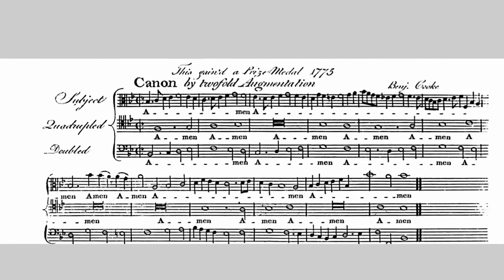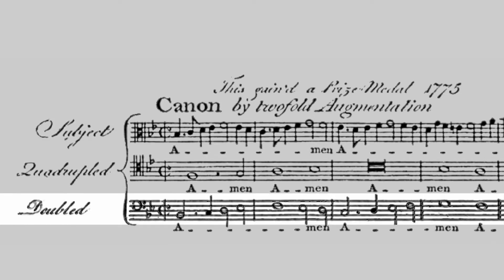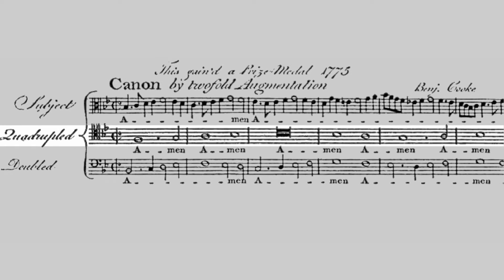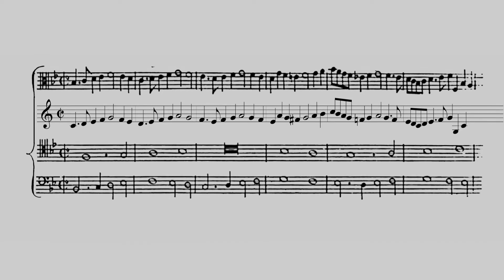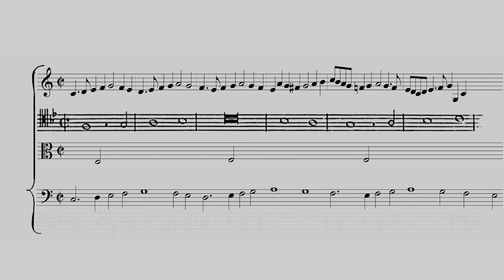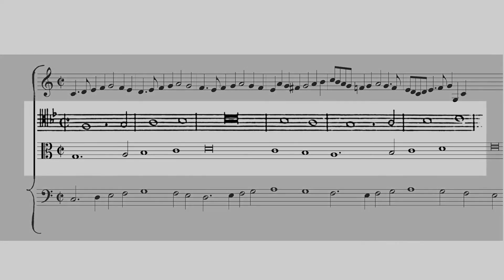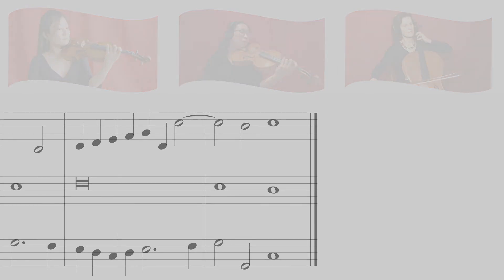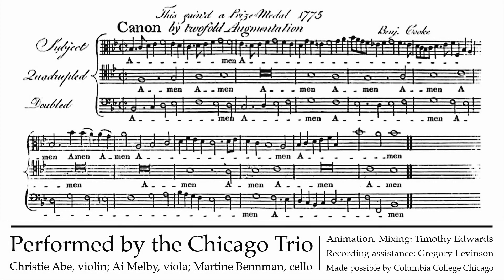Benjamin Cooke's twofold augmentation canon - Introduction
Benjamin Cooke's most famous canon consists of one melody played at different speeds and in different ranges. It won a prize from the Noblemen and Gentlemen's Round and Catch Club of London in 1775. An augmentation canon is related to a prolation canon: the melody is altered by being interpreted at different rates of speed.

This explanation leaves out the matter of the canon's clever inversion technique which is to be covered in a future video addressing double counterpoint.

Benjamin Cooke (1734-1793) earned doctoral degrees from both Cambridge and Oxford, was Organist at Westminster Abbey and St. Martin-in-the-Fields, and was conductor of the Academy of Ancient Music.

The canon was published in: "Warren, Thomas, ed. A Fourteenth Collection of Catches Canons and Glees for three four and five Voices most humbly inscribed to the Noblemen and Gentlemen of the Catch Club at the Thatch'd House Tavern, St. James's by their much oliged and devoted Servant Thomas Warren. London, Printed by Longman and Brodrip No. 26 Cheapside and No.13 Hay Market. ca. 1775"

Distance recording by the Chicago Trio at their homes
Christie Abe, violin / Ai Melby viola / Martine Benmann, cello

Animation, mixing by Timothy Edwards
Recording assistance by Gregory Levinson
Made possible in part by Columbia College Chicago